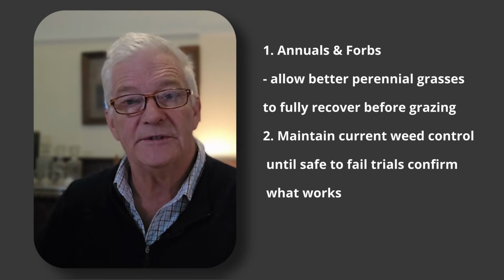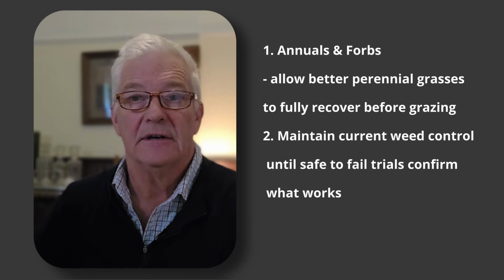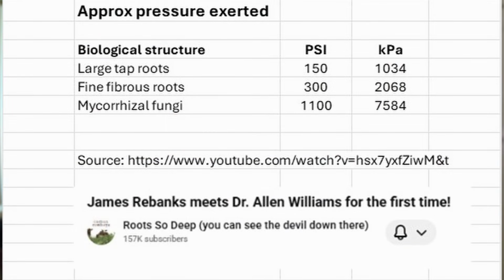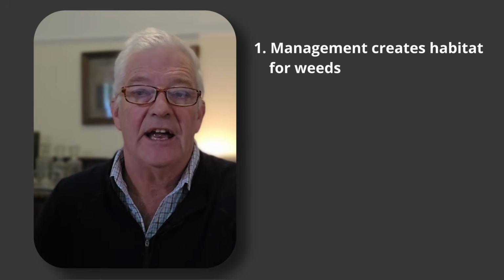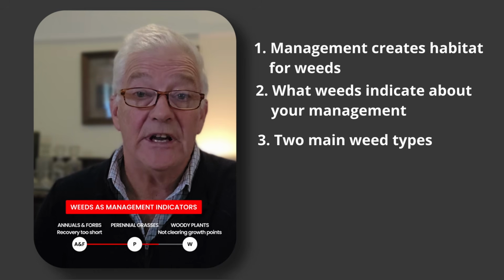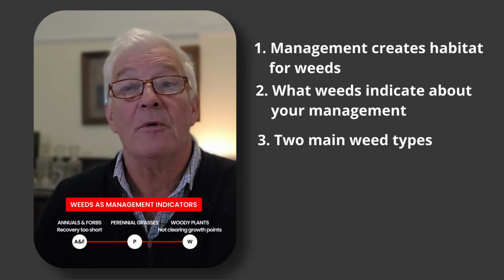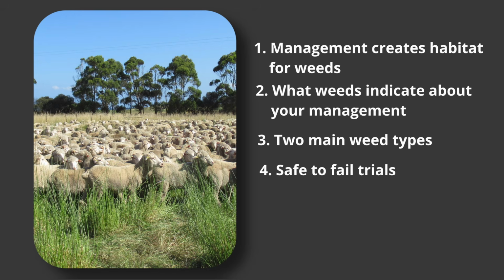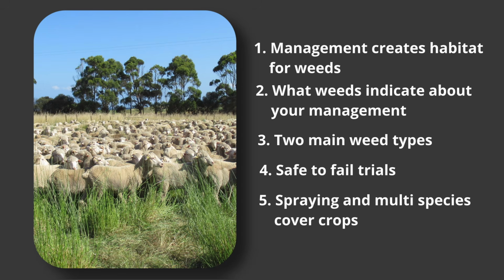Weeds as Management Indicators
This video covers using weeds as management indicators.
Thanks to Jody Butterfield, Allan Savory, Johann Zietsman, Gabe Brown and others for their wisdom and help.
Please maintain current weed control until you have proven you can use this method through safe to fail trials.